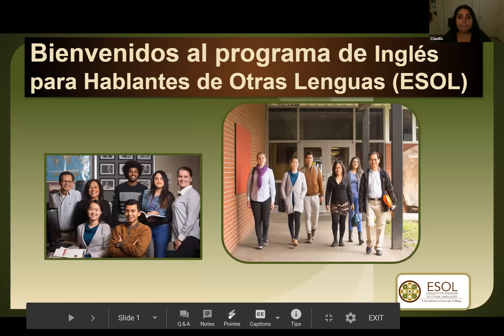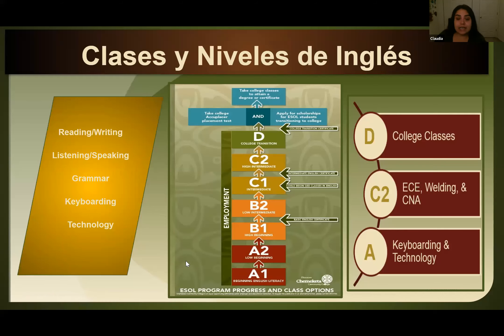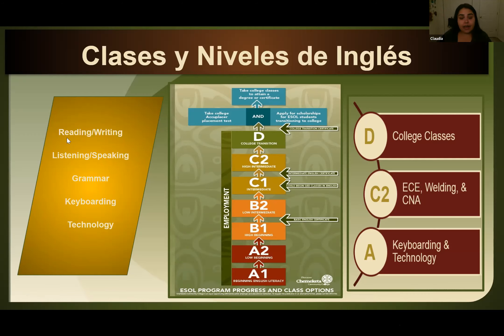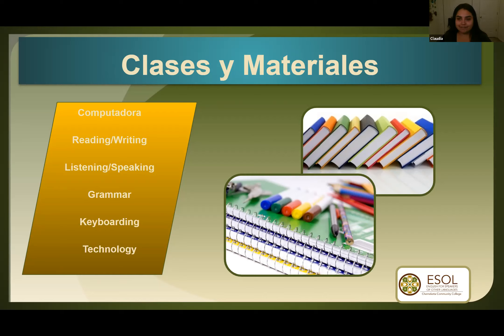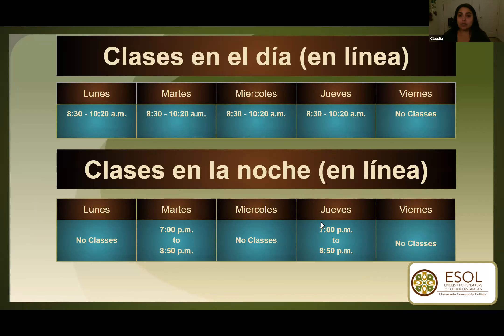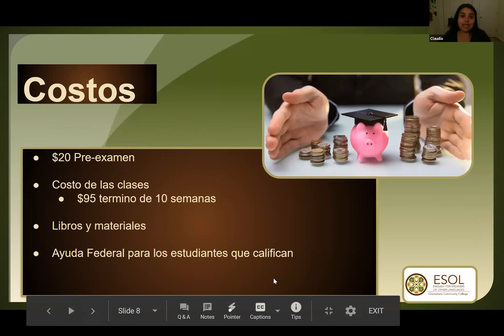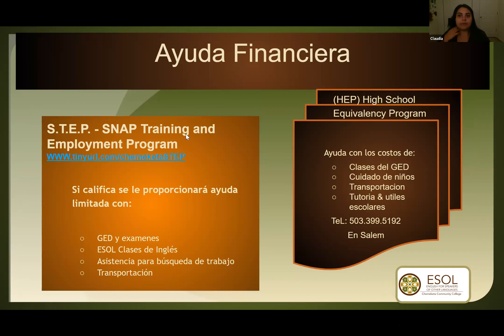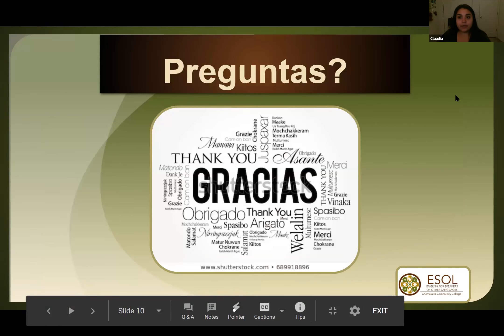Yamhill Valley ESOL Orientation (Espanol)